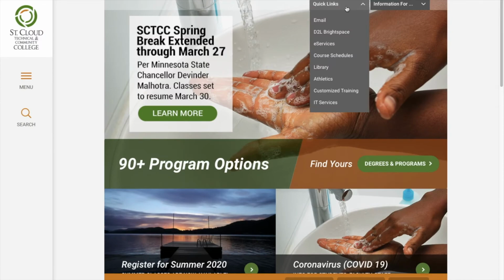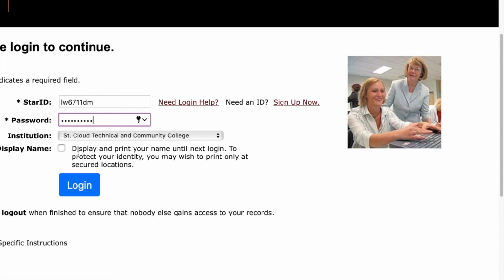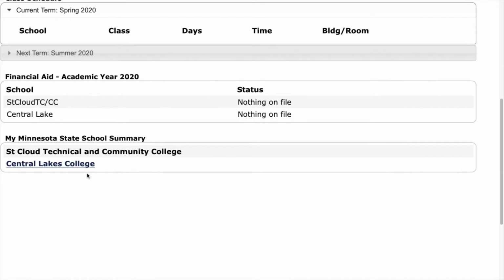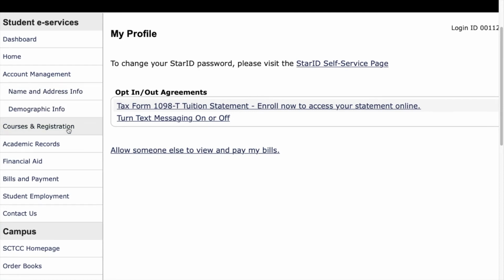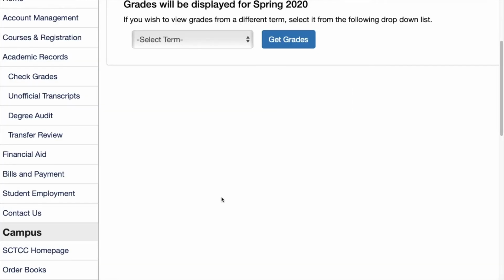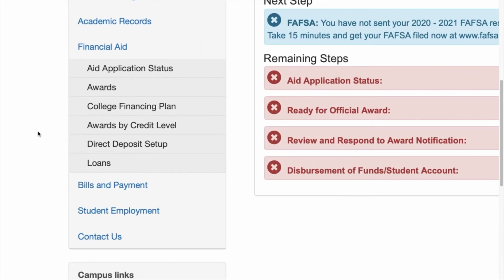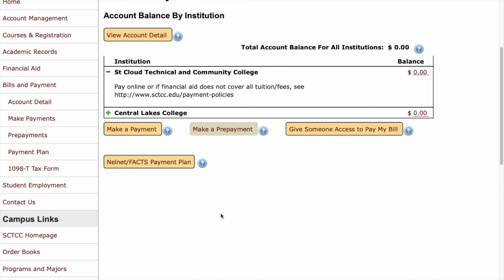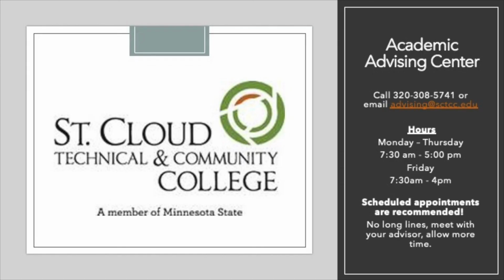SCTCC how-to on how to access eServices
Watch a step-by-step video on how to access eServices.